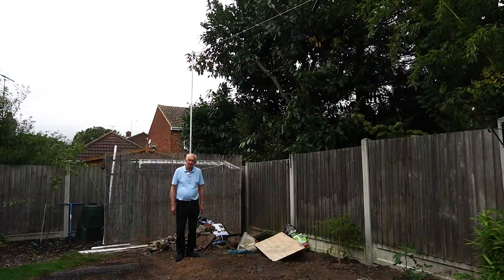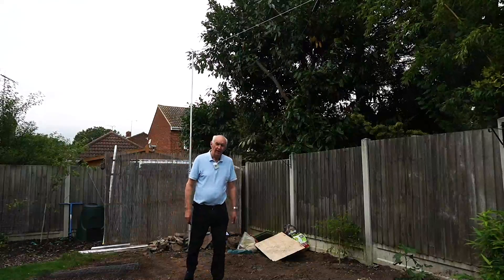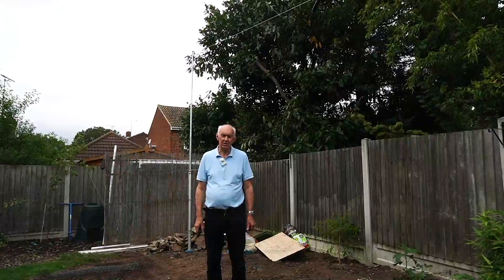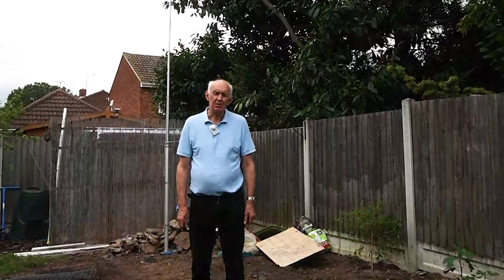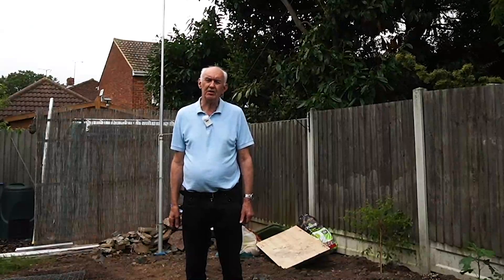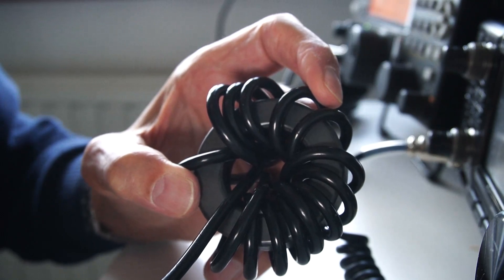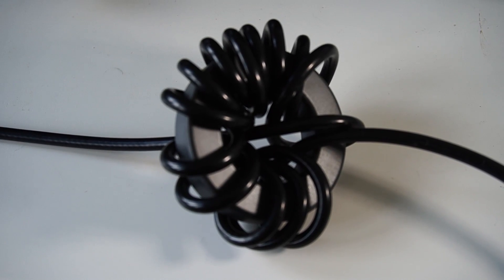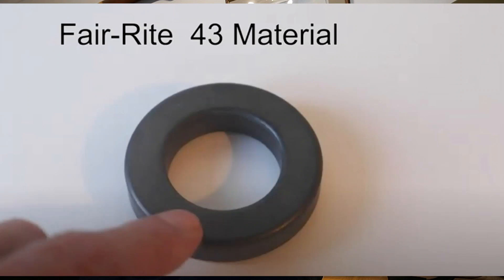Coax Line Isolator Basics - Reduce Noise and Hot Spots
Here is a simple guide for newcomers into the need for a line isolator and the benefits.